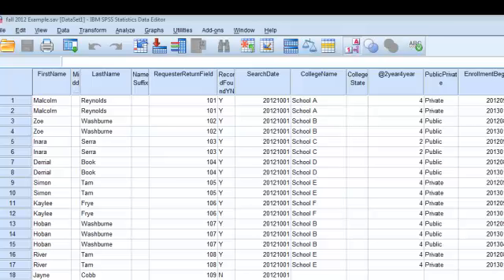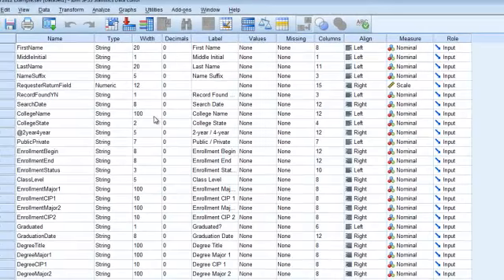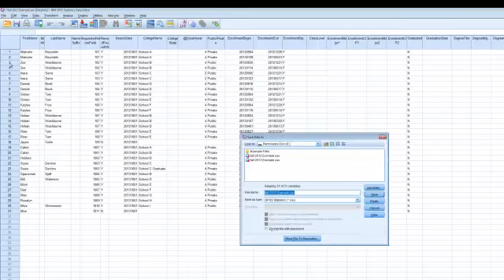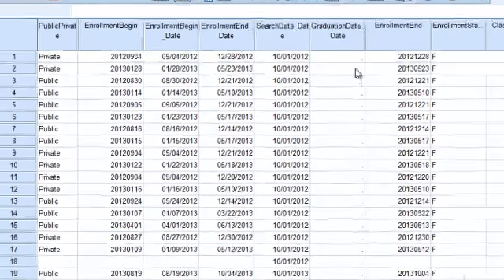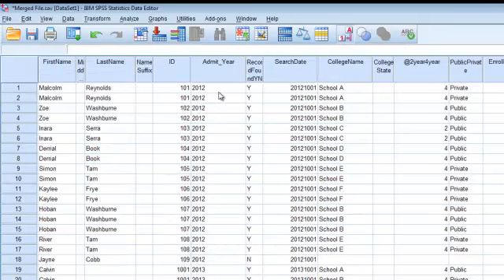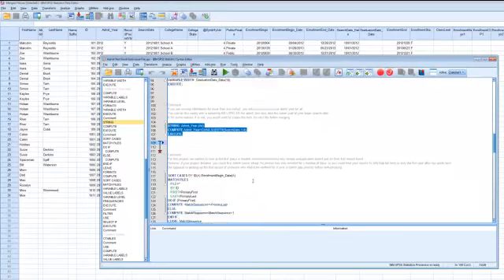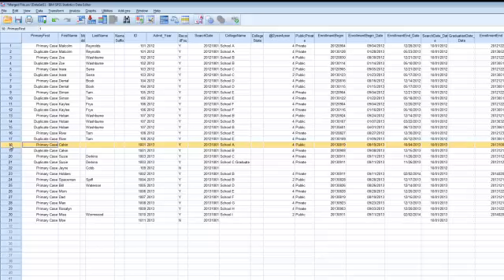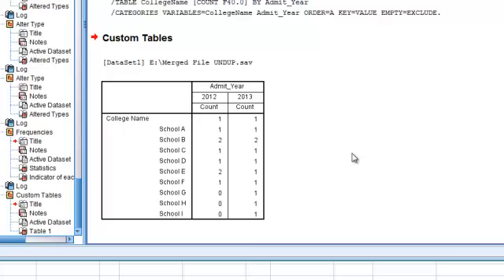SPSS & the National Student Clearinghouse Detail Return File- Admit Not Enroll